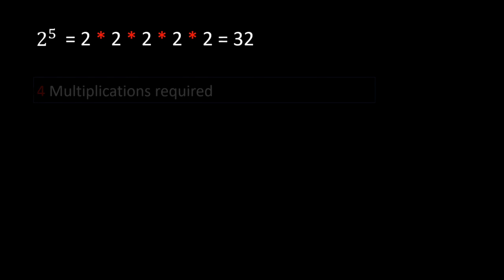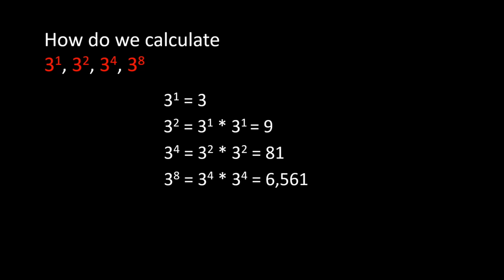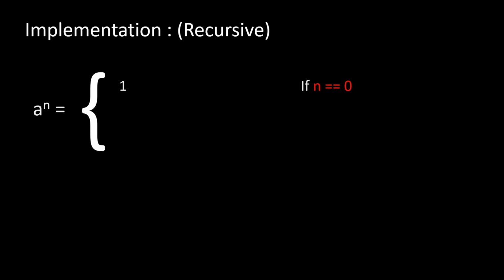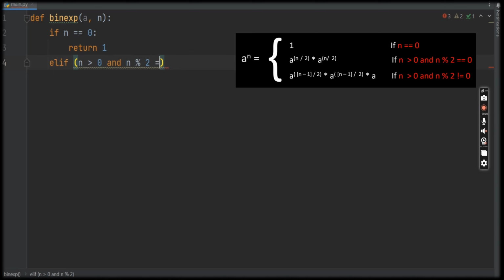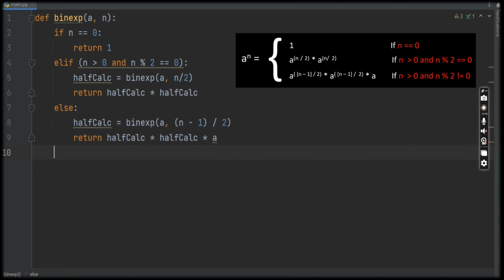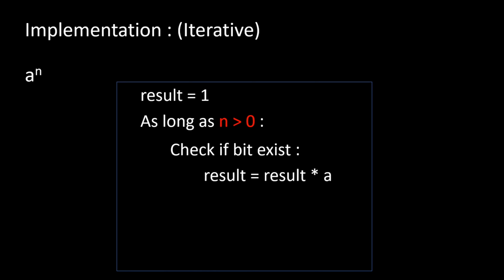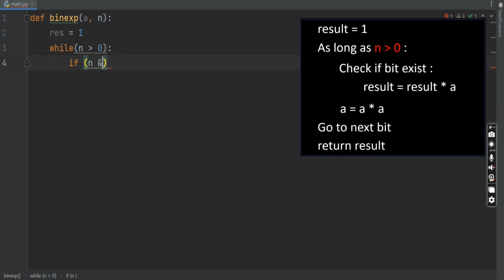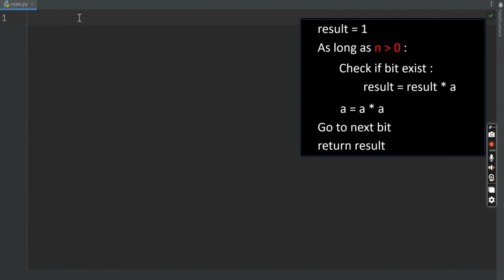Mastering Binary Exponentiation: The Fast and Efficient Way to Compute Powers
In this video, I'll explain how to use binary exponentiation, a powerful technique for computing powers quickly and efficiently. We'll cover the basics of the concept, provide step-by-step examples, and offer tips for achieving lightning-fast calculations. Whether you're a math enthusiast or a computer science student, this video is an essential resource for mastering binary exponentiation.

Please note that there are a few audio issues in this video, including some background noise and occasional drops in volume. I apologize for any inconvenience and hope that it doesn't detract from your understanding of the topic.